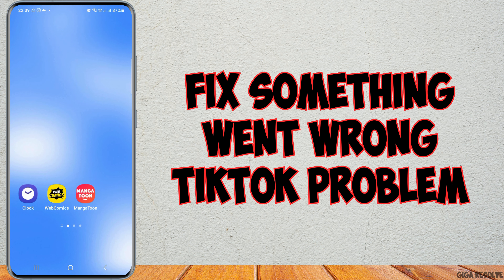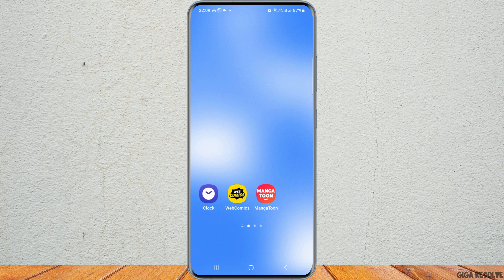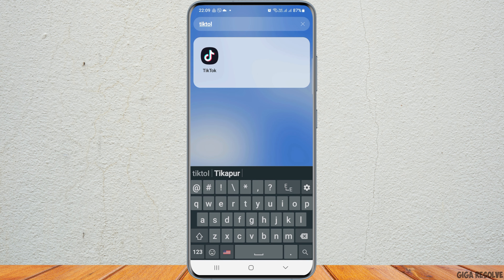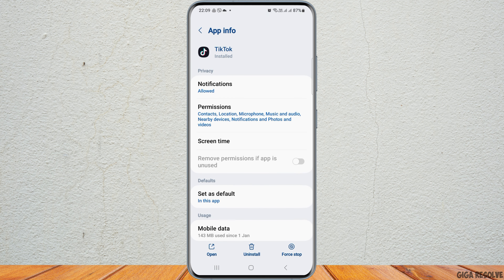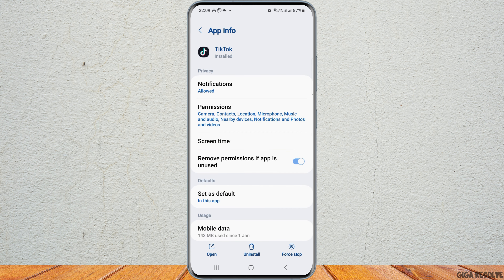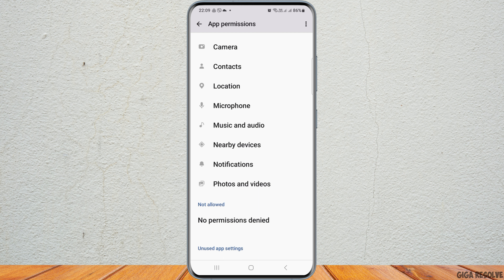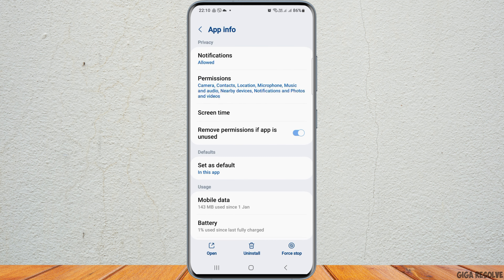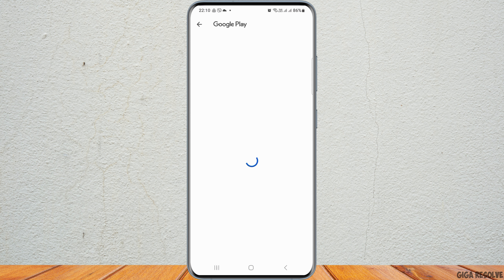How To FIX TikTok Something Went Wrong Problem | Something went wrong please try again TikTok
Encountering the frustrating "Something Went Wrong" error on TikTok and need a solution? You're in the right place! In this comprehensive tutorial, we'll guide you through various troubleshooting steps to fix the TikTok "Something Went Wrong" problem, ensuring you can continue enjoying the app without interruptions.

In this tutorial:
0:00 - Introduction
0:05 - How To FIX TikTok Server Upgrading Problem

Join us as we explore common causes behind the TikTok "Something Went Wrong" error and provide practical solutions to resolve it. From checking your internet connection to clearing app cache and updating the app, we'll cover everything you need to know to troubleshoot and fix this issue effectively.

Get ready to overcome the TikTok "Something Went Wrong" problem and get back to creating and sharing content seamlessly by watching our comprehensive guide today!